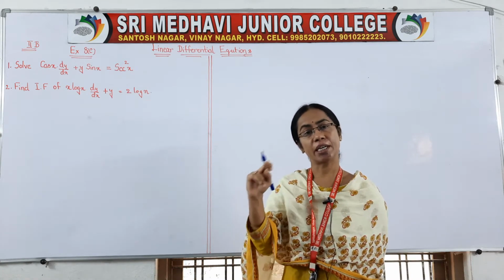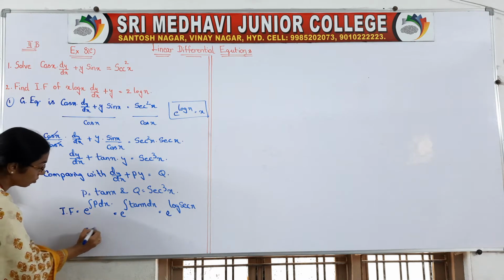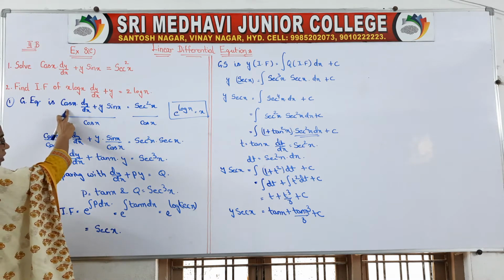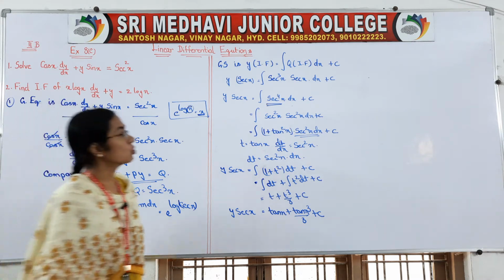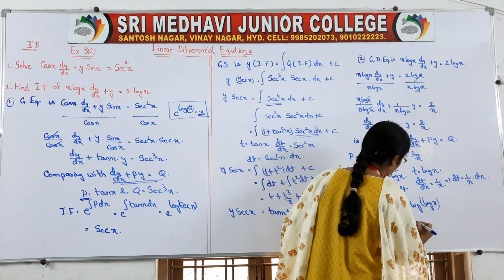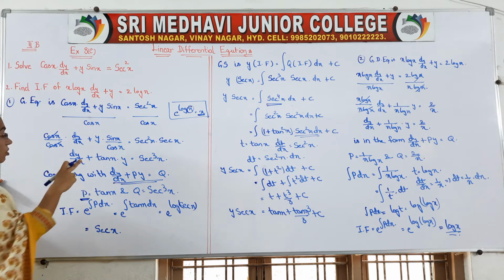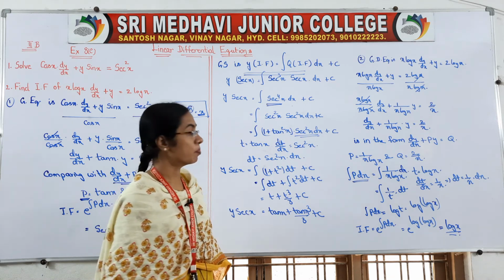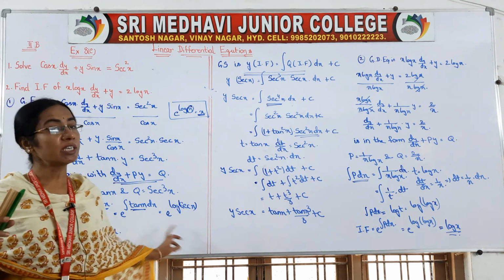PART 6 PROBLMES FROM EXERSICE 8 E